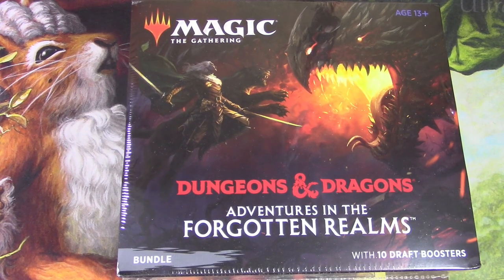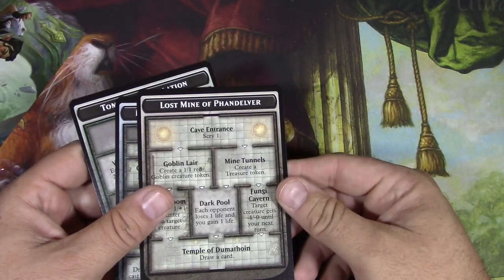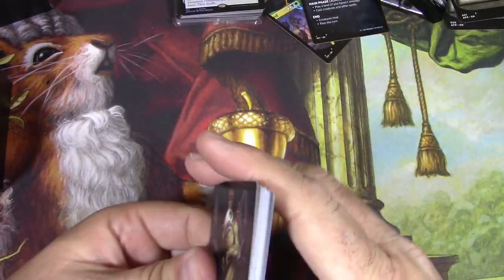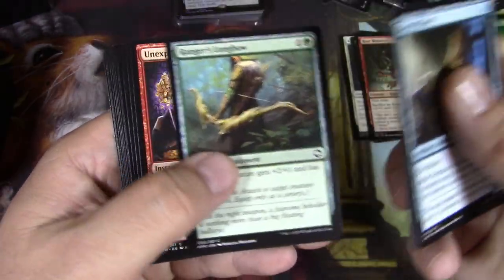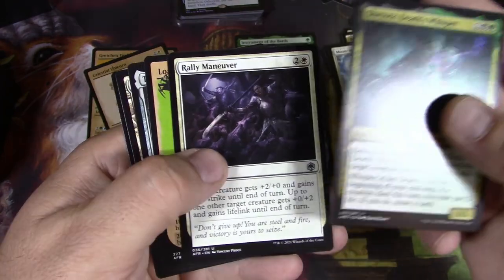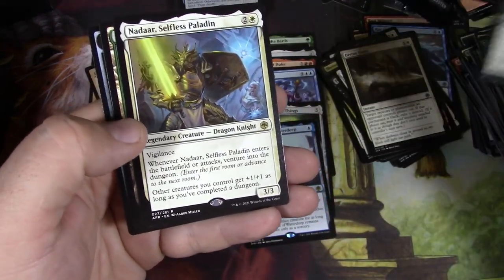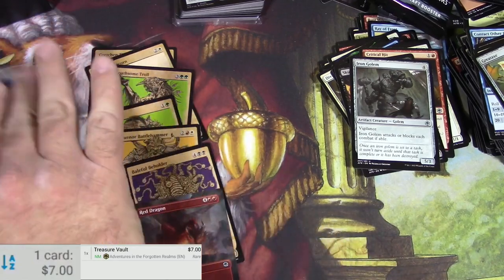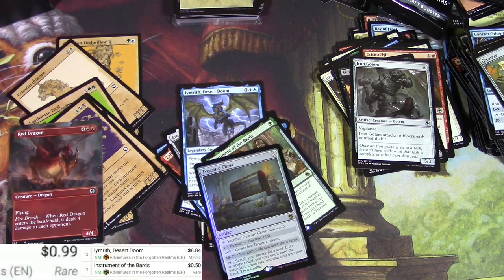MTG Adventures in the Forgotten Realms Bundle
Opening a Magic the Gathering Adventures in the Forgotten Realms booster bundle. Still loving this Dungeons and Dragons themed MTG set and as a replacement for the Coreset for 2022 I think it really does the job nicely. As an entry point for new players, as a core set would normally be, AFR provides familiar Dungeon crawling tropes to crossover fans of both properties while providing a fun new mechanic that's easy to understand, if not extremely overpowered. I got one hope Wizard's of the Coast does not abandon the idea of replacing Corsets with something with better flavor and power levels.